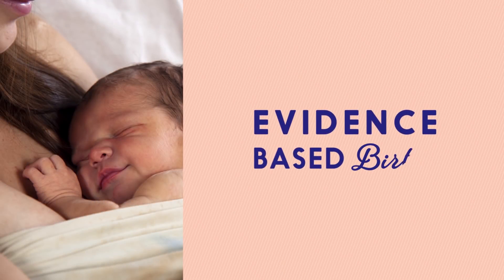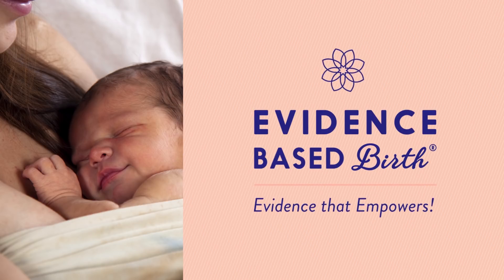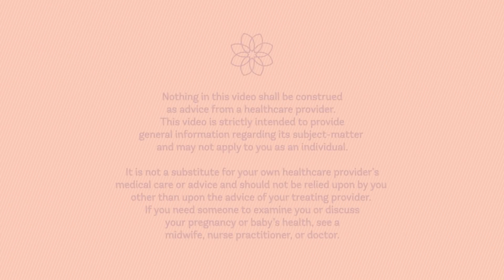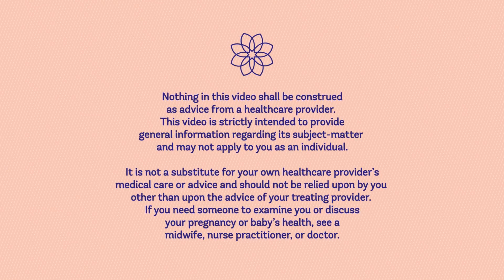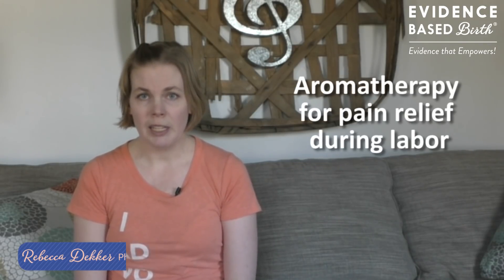Pain Management Series: Aromatherapy during Labor for Pain Relief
Learn about aromatherapy during labor and how researchers think it might work to relieve pain. We'll share the evidence from recent studies and whether they found aromatherapy to be effective at relieving pain and anxiety. We also discuss potential harms of aromatherapy and its effects on nursing staff.